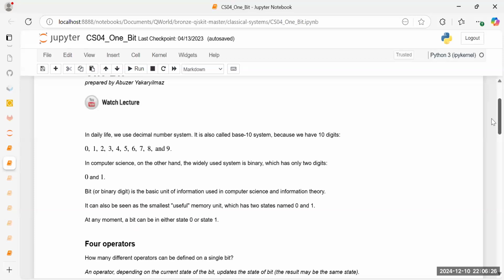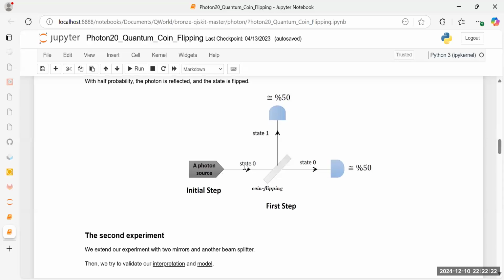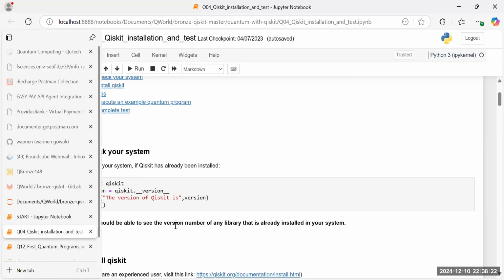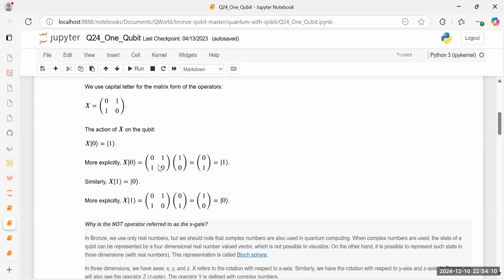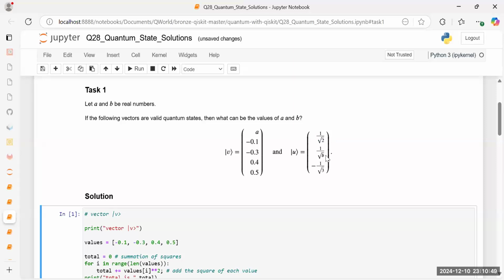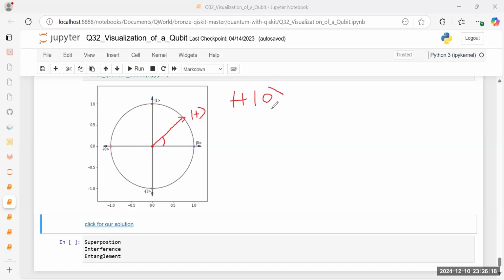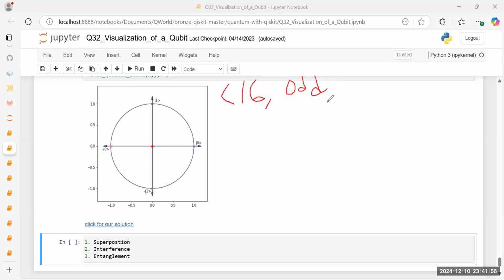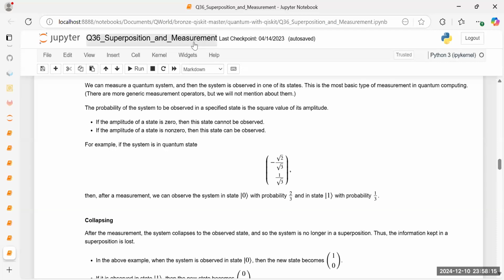Aula 02 - QBronze 148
Aula: Lançamento Quântico de Moedas | Primeiros Programas Quânticos com Qiskit | Operador Hadamard | Um Qubit | Estado Quântico | Superposição e Medição | Visualização de um Qubit (com valor real)

Lecture: Quantum Coin Flipping | First Quantum Programs with Qiskit | Hadamard Operator | One Qubit | Quantum State | Superposition and Measurement | Visualization of a (Real-Valued) Qubit